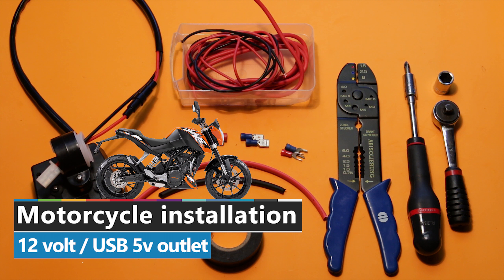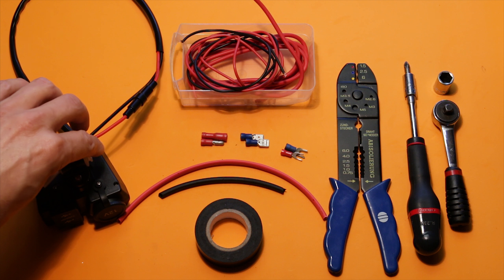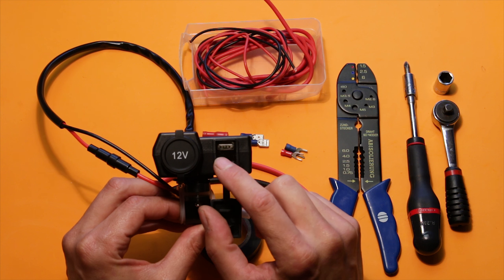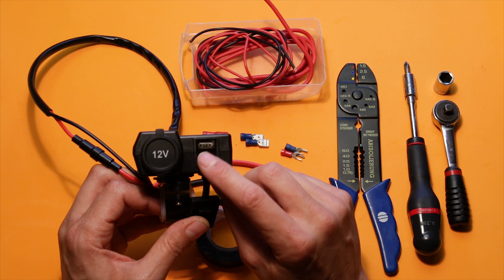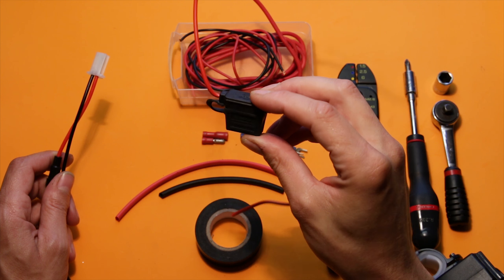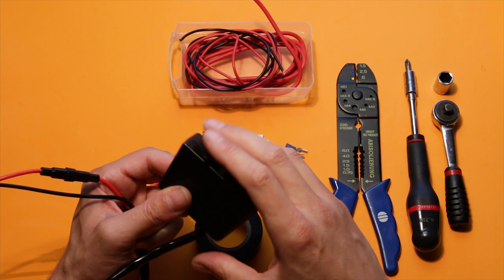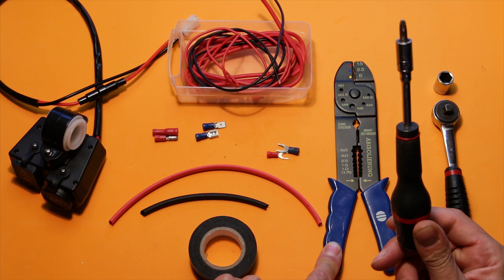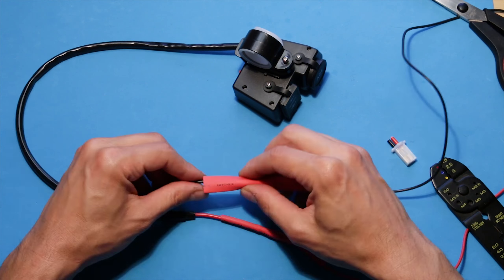#93 🚲 Motorcycle 12v and USB outlet installation - Phone charger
ATTENTION ATTENTION ATTENTION ATTENTION !!!
This is complete and utter garbage, bought 2, both broken ! Do not buy !

Installing a 12 volt power outlet with USB ...
on a
KTM Duke 125 or 200 and 390 or Duke RC, this can be done on any motorcycle off course !

Bitcoin:
1AzLLWyjxNm2sdkZcGwgXwUA9Mj6QmWLEs

Ethereum:
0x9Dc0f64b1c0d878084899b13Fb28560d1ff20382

EOS:
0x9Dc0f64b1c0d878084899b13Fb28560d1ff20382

Litecoin:
LUvfEKkCPNE3K1oQYEXzD3QYZMW6VmxcU1

Myriadcoin:
MP5563wr8xnypS2dA2SZfXwpTu69r32Q6P

Bitcoincash:
qqr2gwdegsxfrkgfvn2yadv4dqe7mzvjx5u2z7pvu0

Get some money back from all your purchases on almost all big shops, including Aliexpress, where allot of mine items is coming from!
It doesn't cost you anything or even the seller it is straight from Aliexpress's pocket, so no disadvantages for yourself but it just helps this channel a small amount ;)

Facebook: They banned me, for me not sending them my passport?! ... Who do they think they are ? Utube at least pay me, Facebook just earn on your head, so no brah !